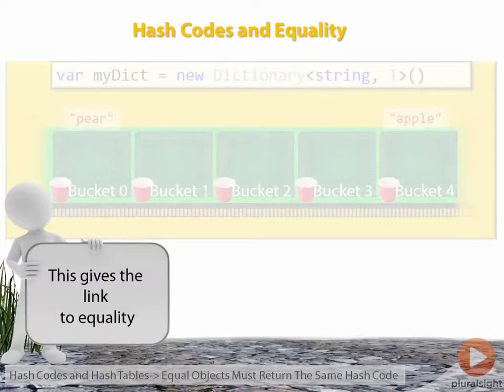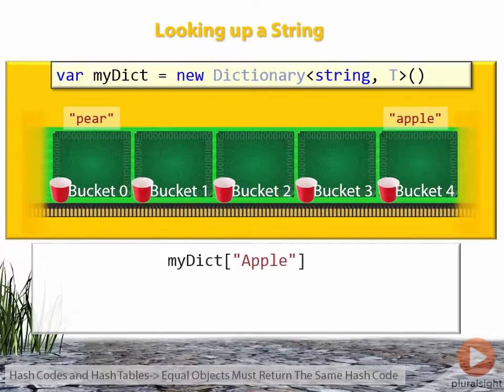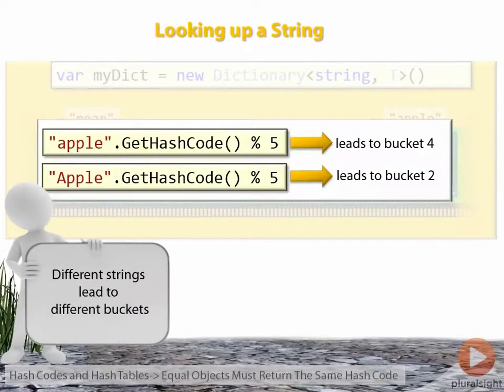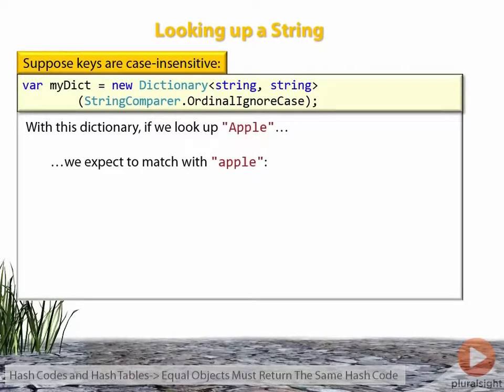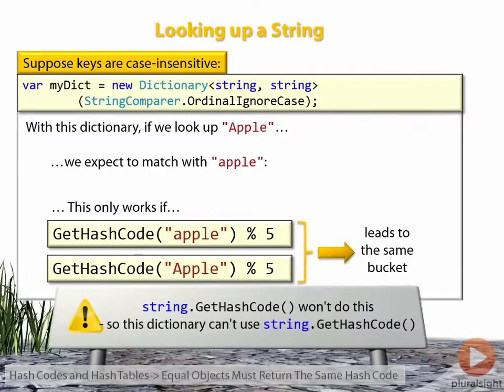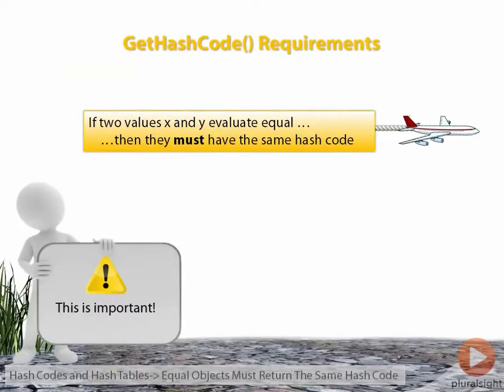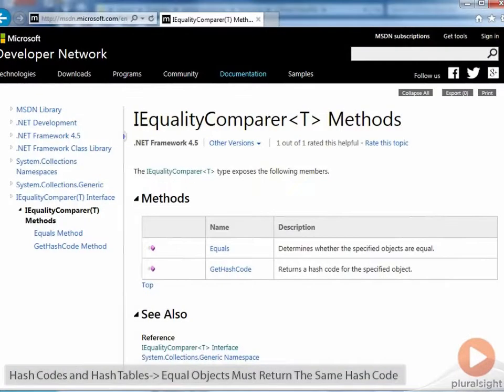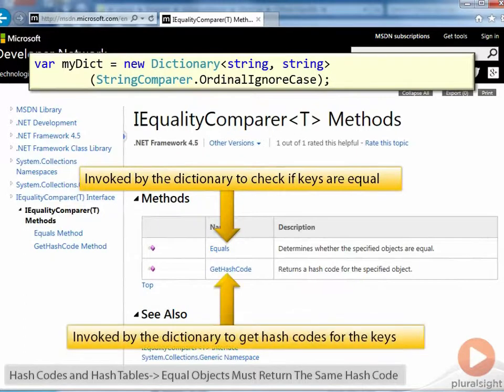09 107 Equal Objects Must Return the Same Hash Code